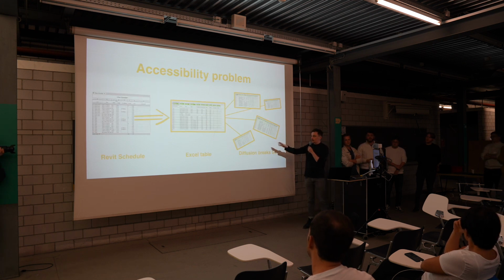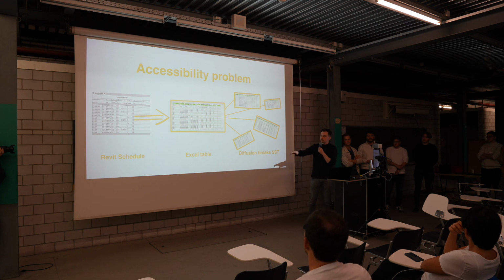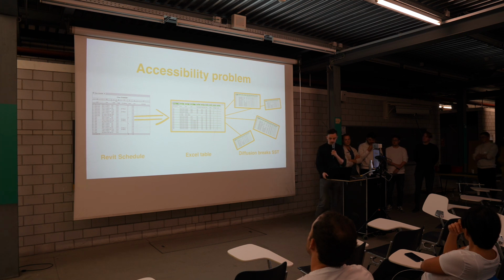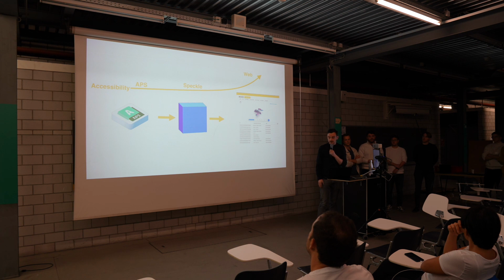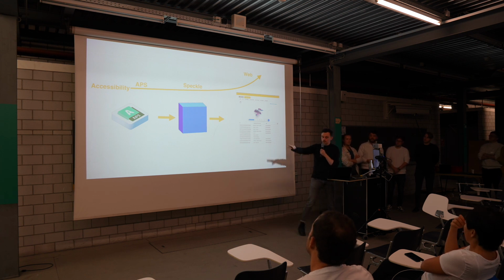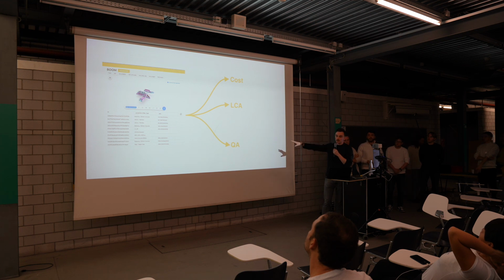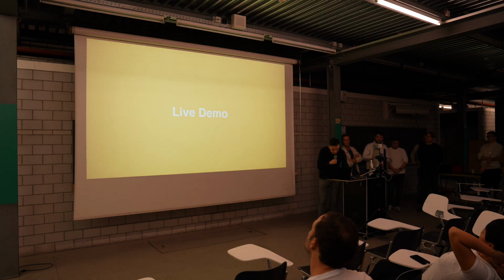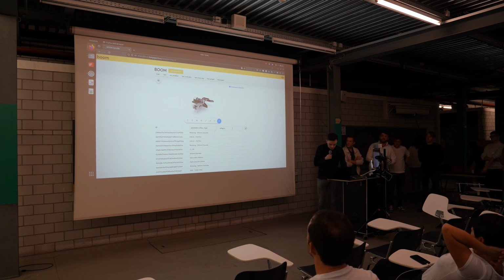Team BOOM – Final presentation @ AEC Hackathon Zurich Edition 2024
Winner of category "Best project that solves a big AEC problem" together with Team Autodesk Cloud Speckle Connector